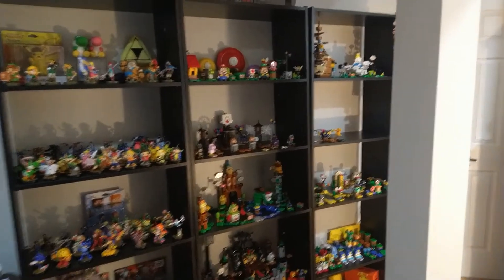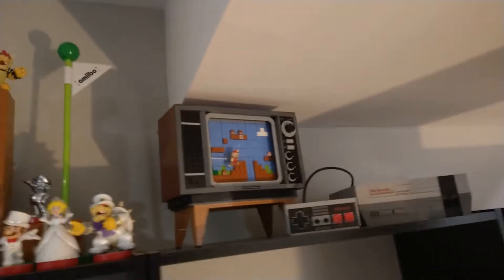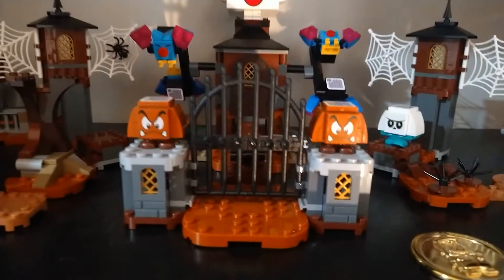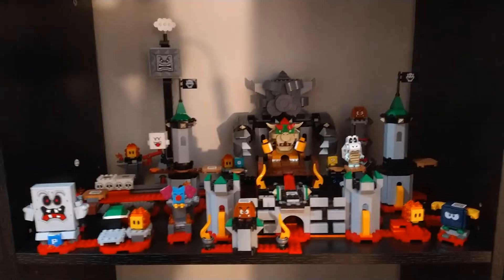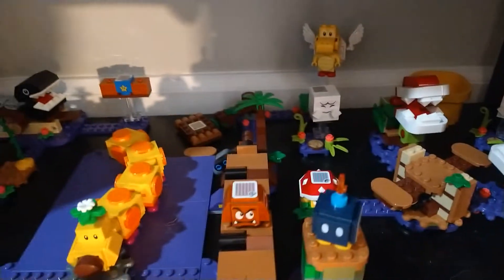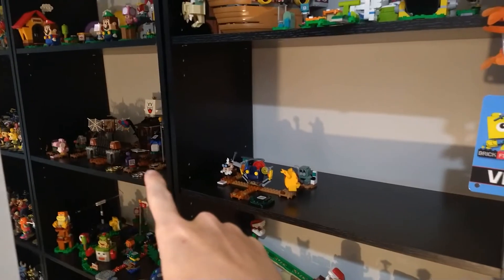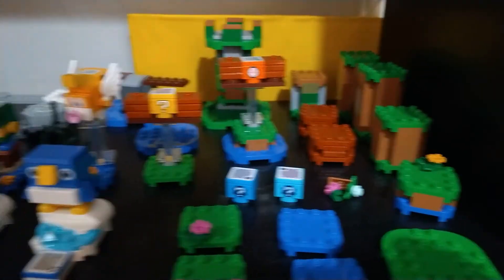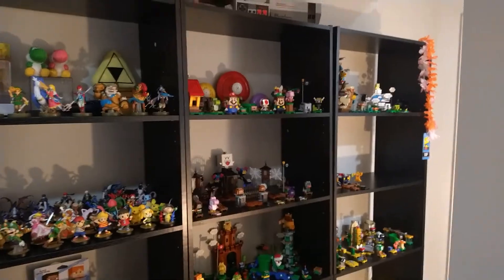Lego Super Mario Bros Collection | DownTownBricks